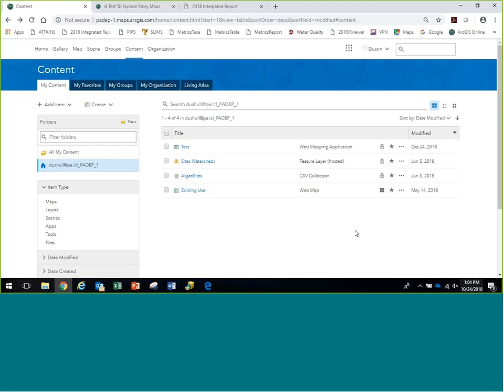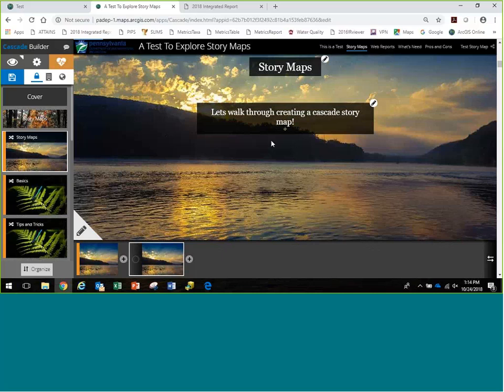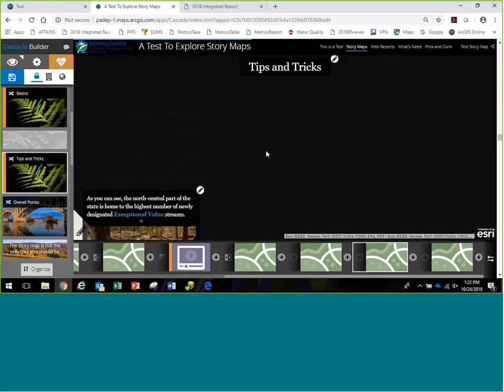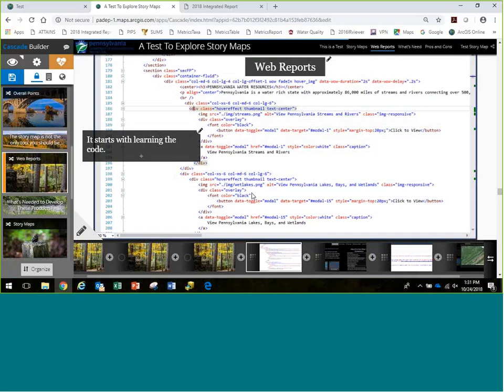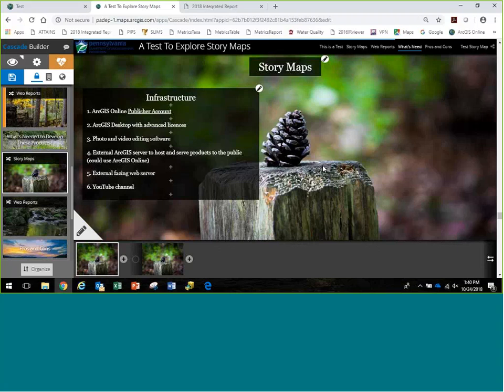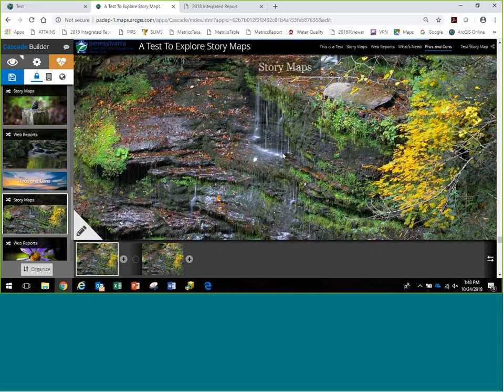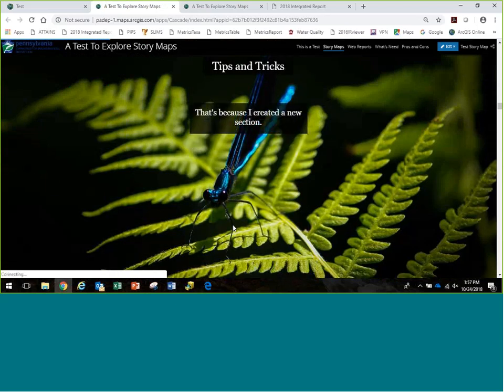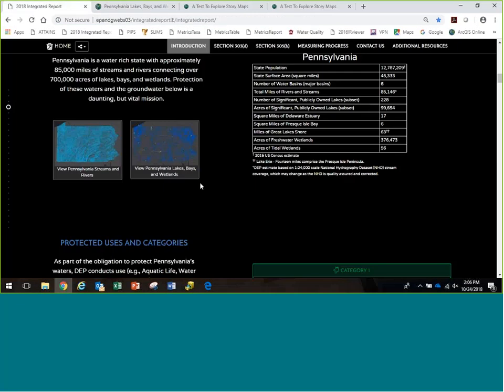Story Maps - National 303(d)/TMDL Webinar Series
Dustin Shull and Carrie Tropasso from Pennsylvania DEP introduce both ESRI Story Maps and more technical Open Source Code Reports currently available for use by States and other organizations. Viewers will learn about the skills, software, and resources needed to create a story map or code based digital report in order to transition fully towards electronic reporting.